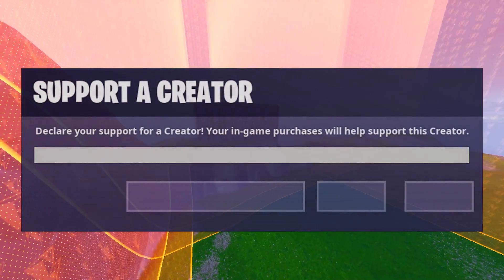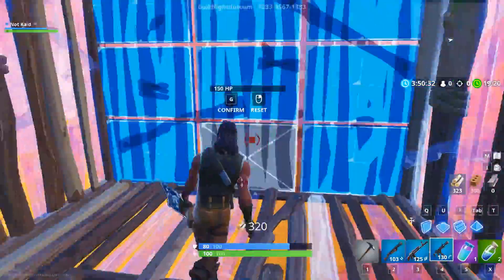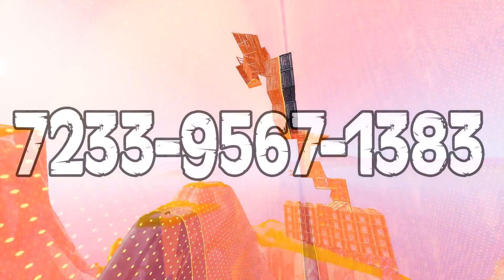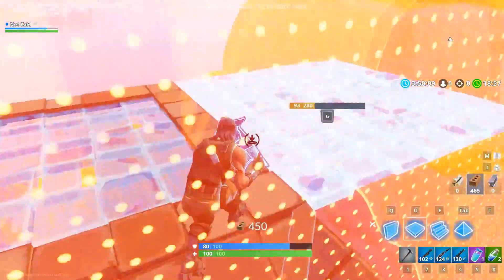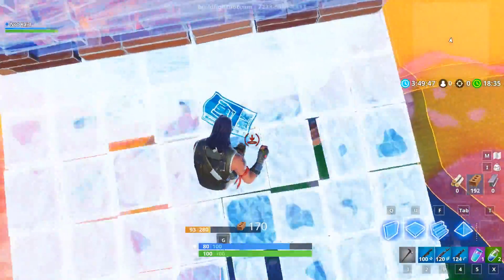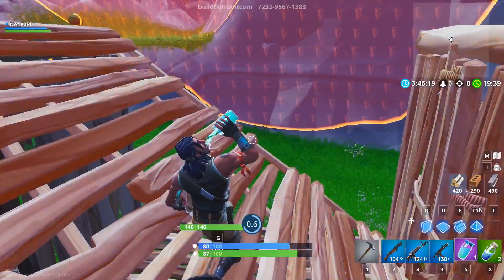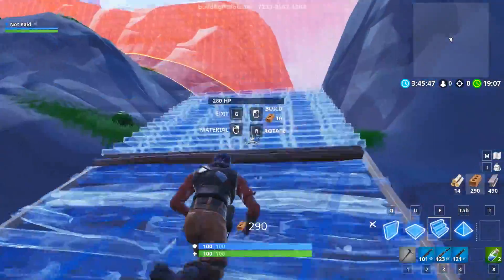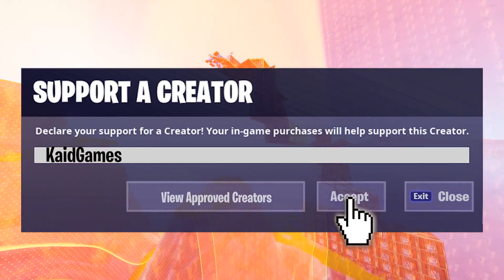The BEST Fortnite Creative SCRIM MAP CODE | With MOVING STORM and ZONE WARS MAP CODES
So today I will take a look at the BEST SKIRMISH MAP in fortnite. There are so many creative moving zone maps and end game practise and turtle wars, but the BIG question is, which ones are worth your time? So that’s why I made this video, in which I will show you ONLY the best and new fortnite creative zone wars maps with codes. All of this and much more you will be able to find in this amazing fortnite creative scrim map list, storm simulator and end game simulator. With that said, let’s get right into it …

USE CODE *KAIDGAMES* IN ITEM SHOP

The BATTLE IS BUILDING! Fortnite Battle Royale is the FREE 100-player PvP mode in Fortnite. One giant map. A battle bus. Fortnite building skills and destructible environments combined with intense PvP combat. The last one standing wins. Available on PC, PlayStation 4, Xbox One & Mac. Battle royale games are played between a large number of individual players or a number of small squads (typically up to four or five players). In each match the goal is to be the last player or last team standing by eliminating all other opponents. A match starts by placing the player-characters into a large map space which may have random distribution or allow players to have some control of where they start. All players start with minimal equipment, giving no player an huge advantage at the onset though games allow players to customize the appearance of their character. Randomly scattered around the map are weapons, armor, vehicles, and other items that are beneficial for combat and survival. Players need to search the map for these items while avoid being killed by other players. Equipment from eliminated players can be looted as well. The safe area of the map decreases in size around a randomly selected point throughout the match forcing surviving players into closer quarters and increasing the chance of player encounters.